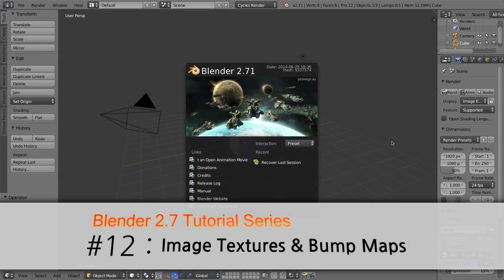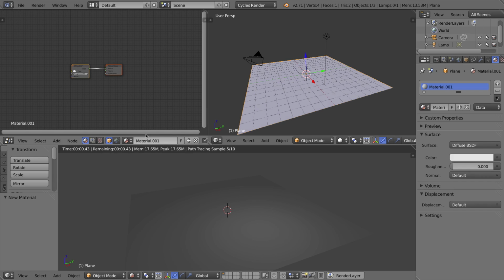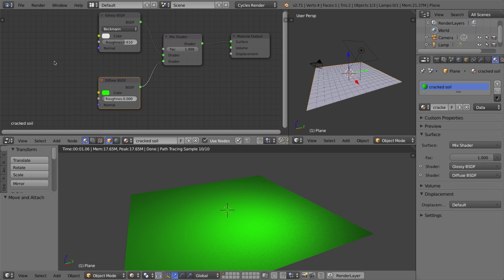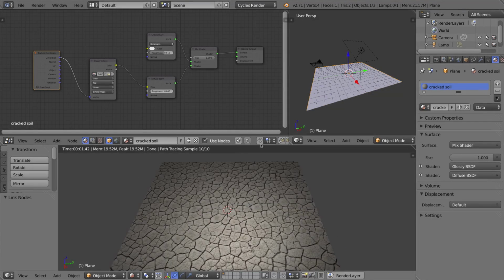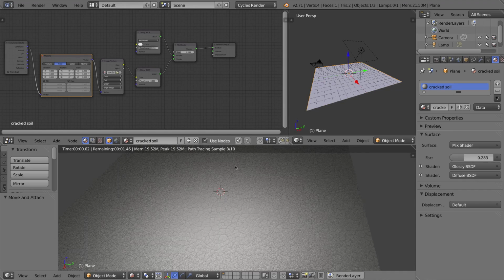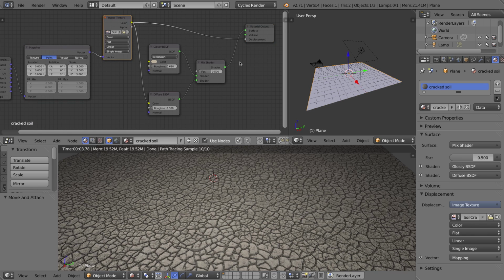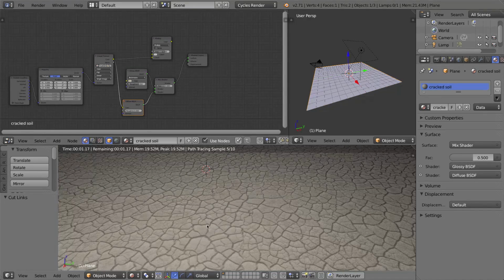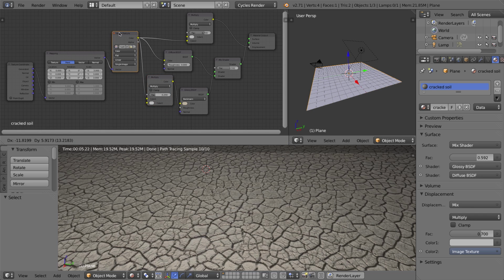Blender 2.7 Tutorial #12 : Image Textures & Bump Maps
In this Tutorial #12 I cover:

-How to create a material in the node editor window
-How to add an image texture to a diffuse material
-how to change the coordinates/scale/rotation of a mapped image to display properly on a mesh plane.
-How to use and adjust an image texture as a bump map in Cycles
-How to use and adjust an image texture as a specular map.
-all of the above using NODES in the Cycles render engine in Blender!

Link to download the cracked soil image texture I used in this video: